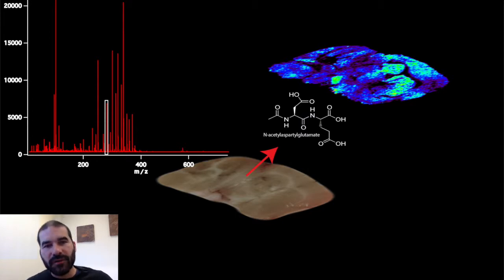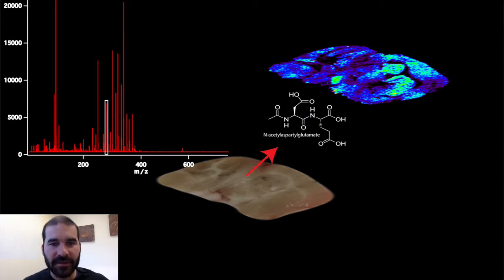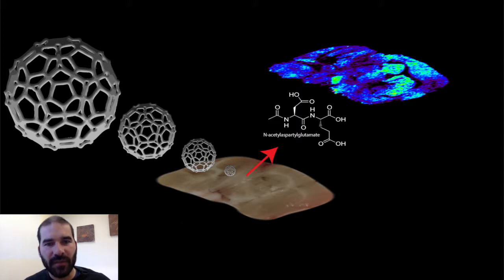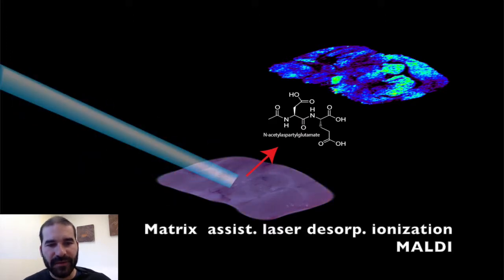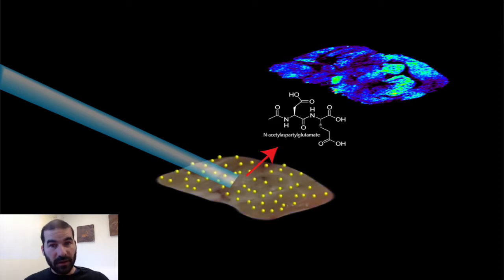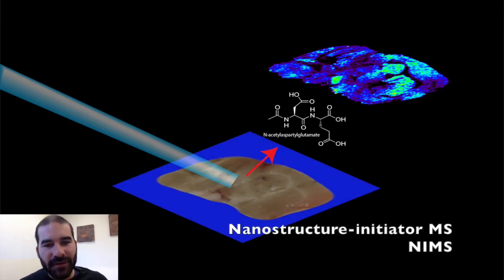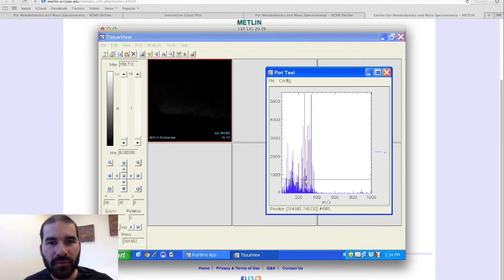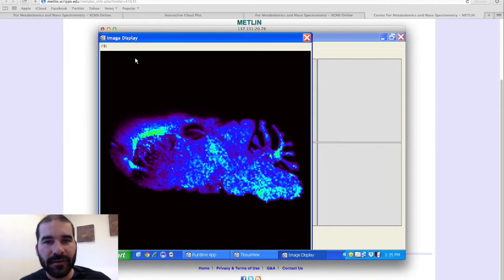XCMS Institute: Imaging in Metabolomics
Mike Kurczy talks to us about imaging technologies in Metabolomics.